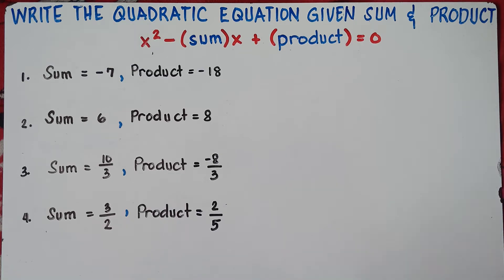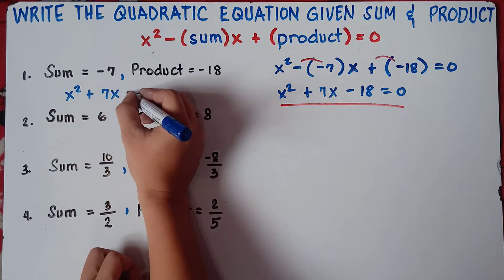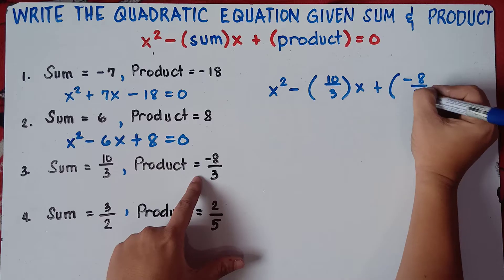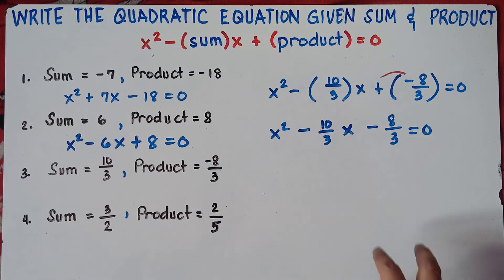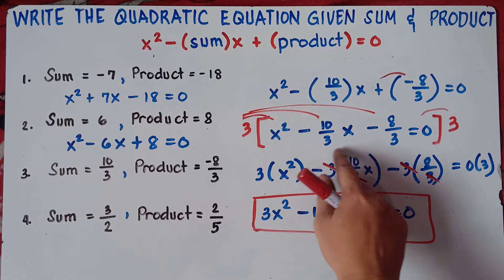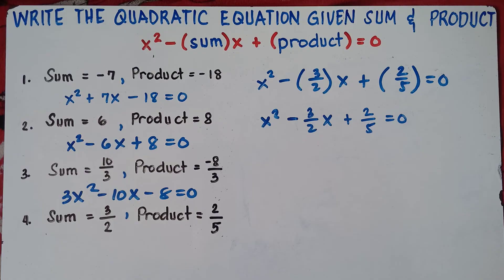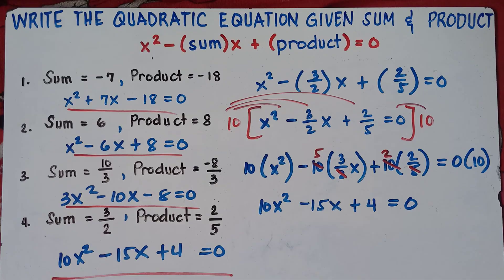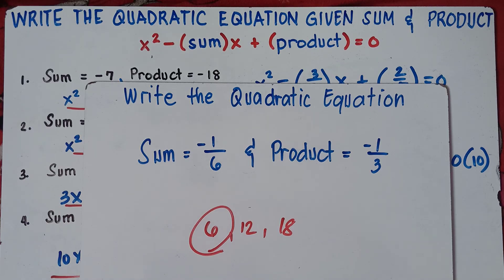Write Quadratic Equations Given the Sum and Product of the Roots | Explain in Detailed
Finding the Sum and Product of the Roots of Quadratic Equation I With Fractions
In this Video you will be able to Write quadratic Equations Given the Sum and Product of the roots. This video also helps you to recall LCM (Least Common Multiple). This video contains plenty of examples.
KEEP FIGHTING